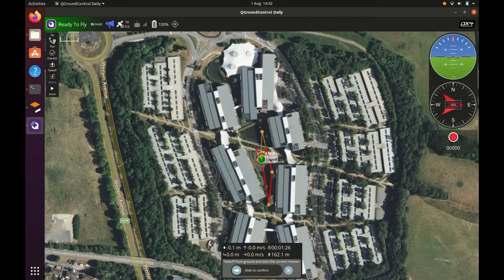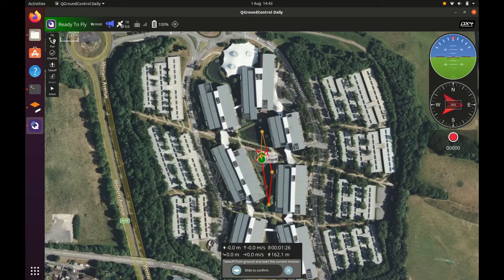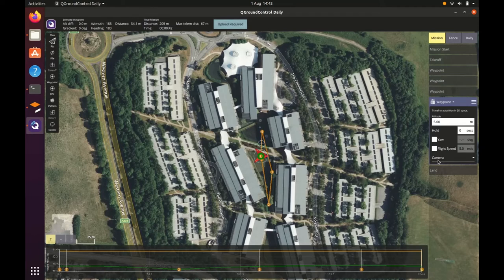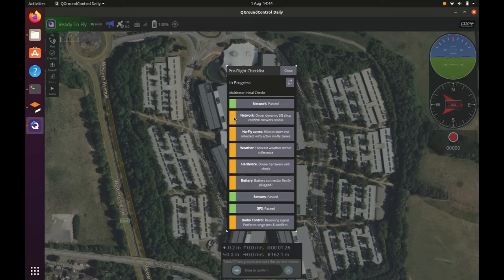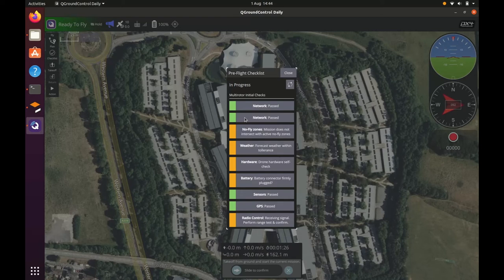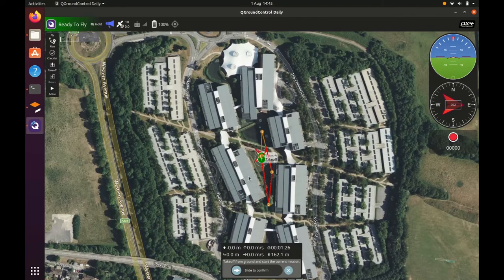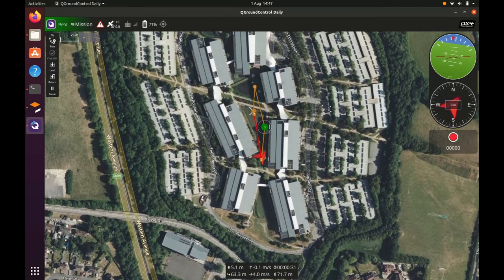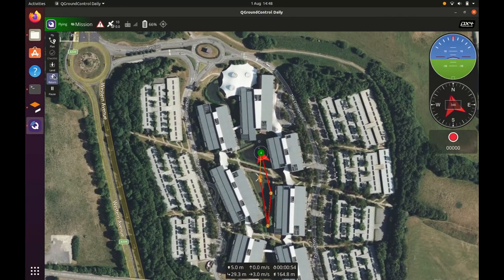5G Flyers Copenhagen Demo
First version of demo video